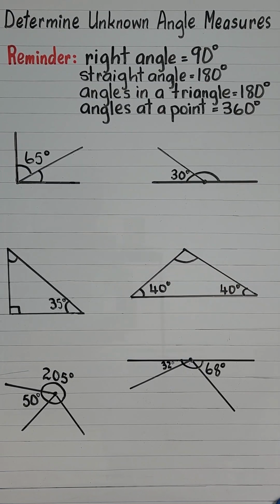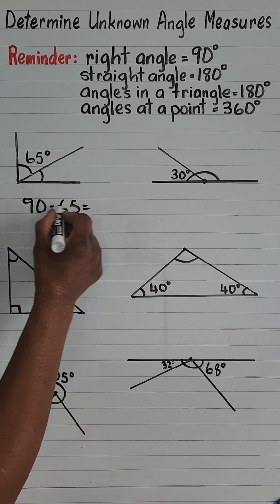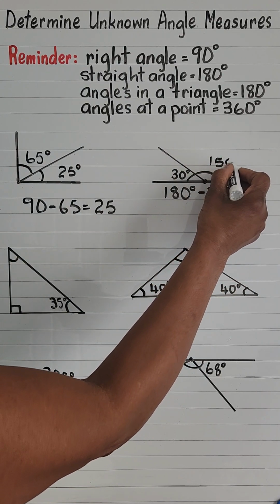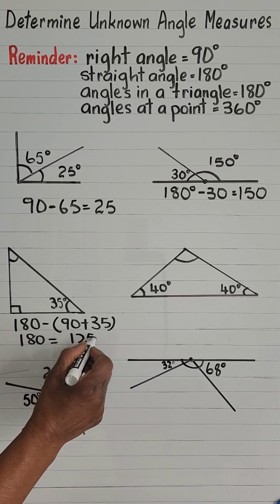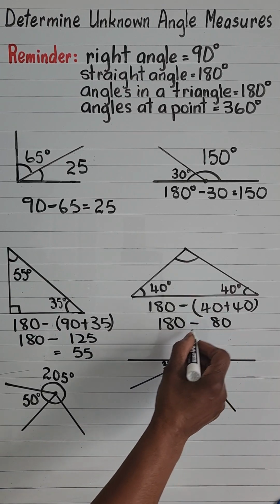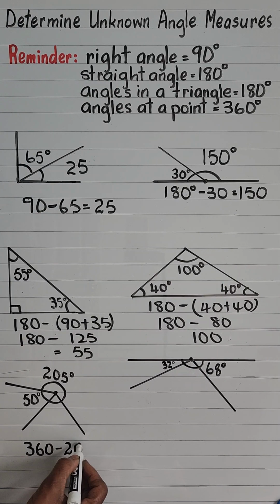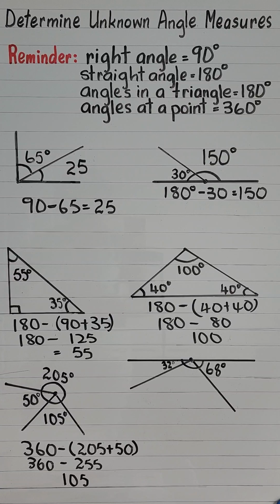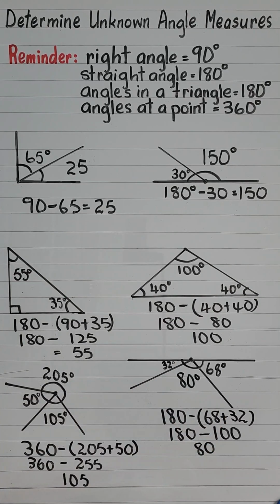Solving Unknown Angle Measures | 5th Grade Math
In this video you will learn how to use addition and subtraction to determine unknown angles on a diagram.
Reminder:   Right Angle measures 90 degrees
                     Straight Angle measures 180 degrees
                     Angles at a point (Angles around a point or Full Angle) measures 360 degrees
                     Angles in a triangle measures 180 degrees